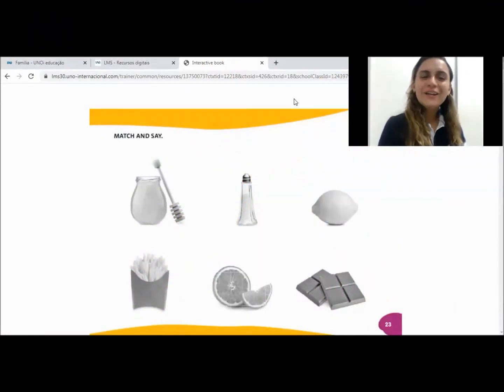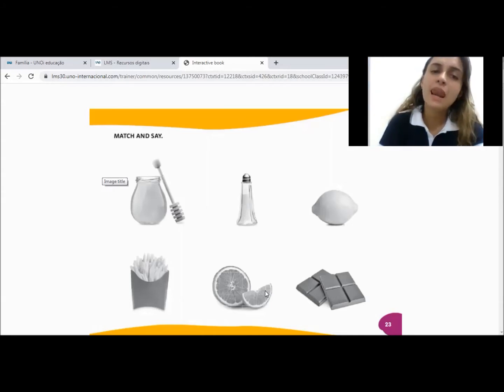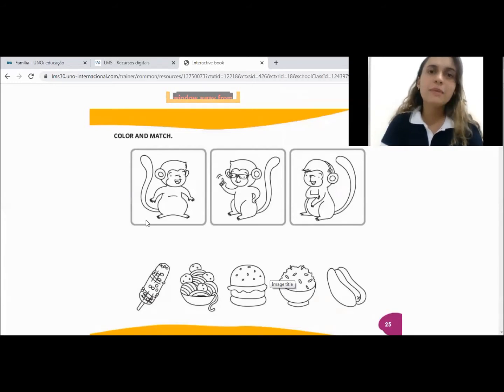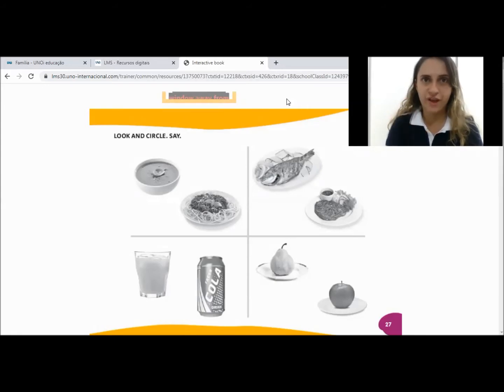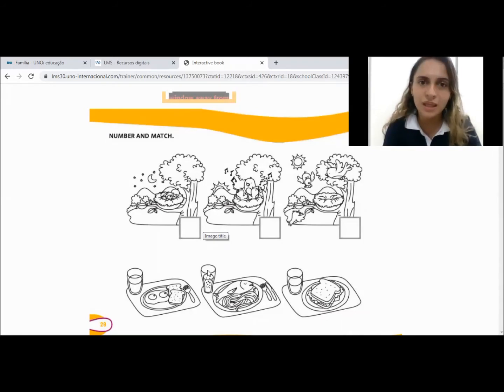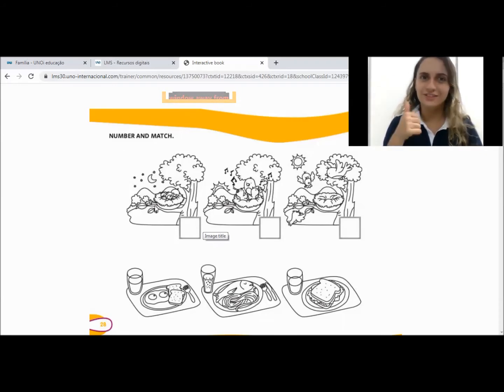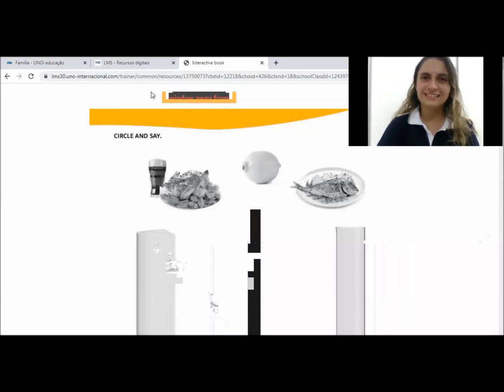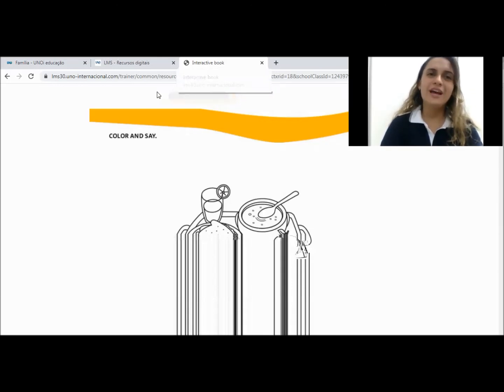Aula de inglês - Nível II